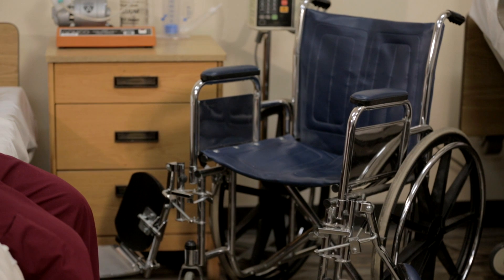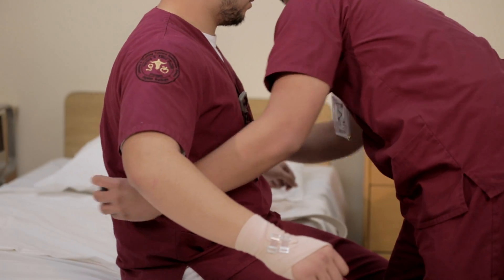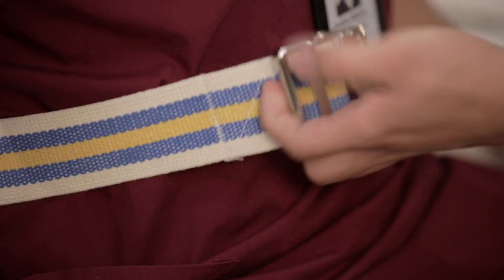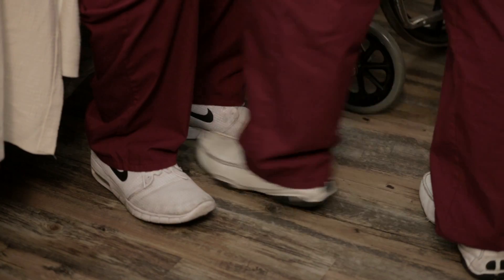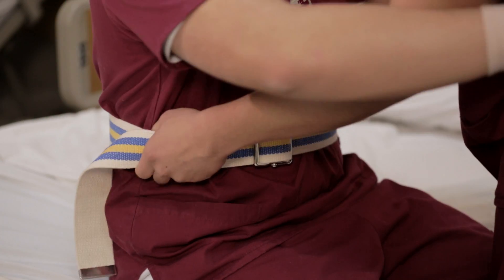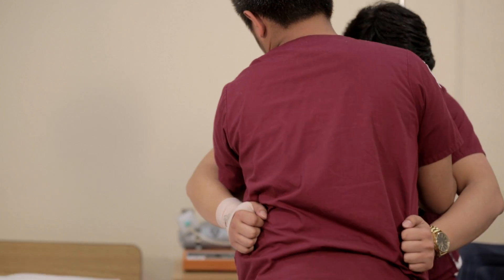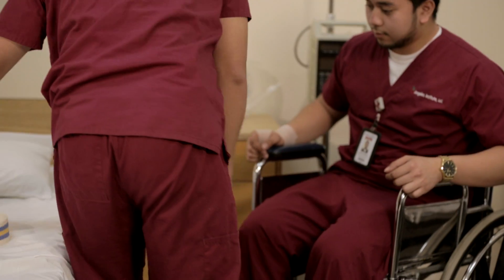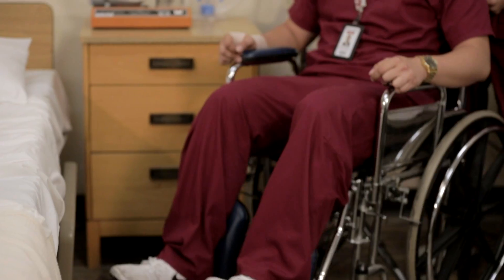Pivot Transfer Method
In The Lab with Mrs. S demonstrates proper Pivot Transfer Method.